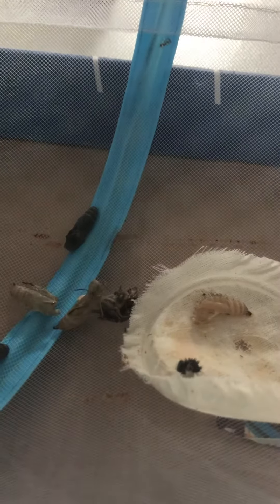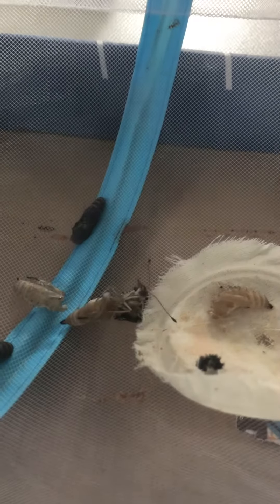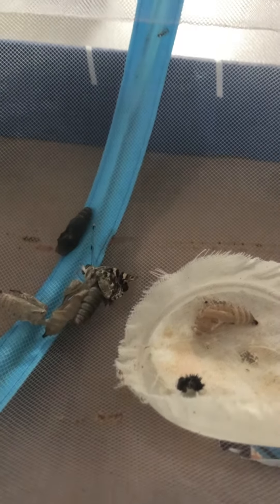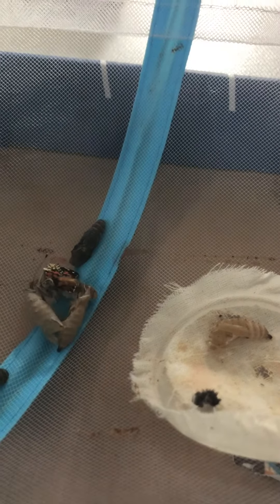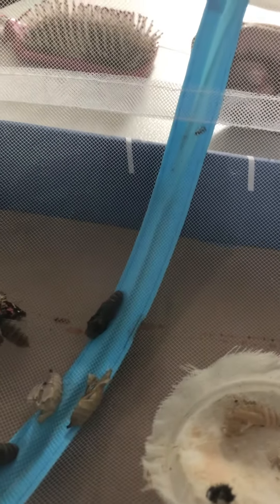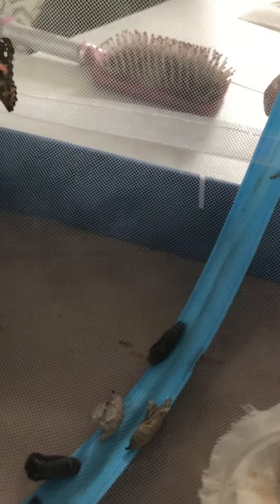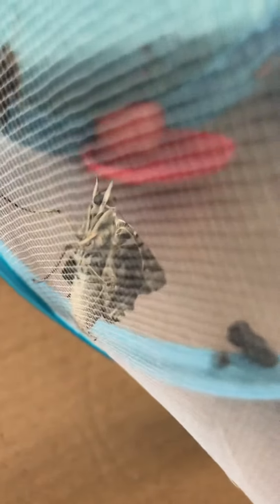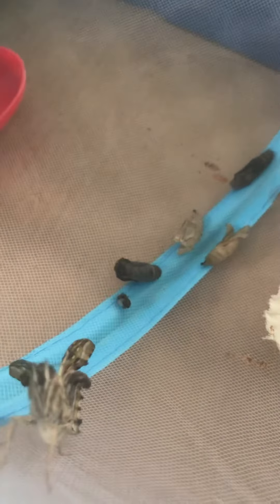Mrs. Zarbock Butterfly Emerges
Hello World! A Painted Lady Butterfly emerges.